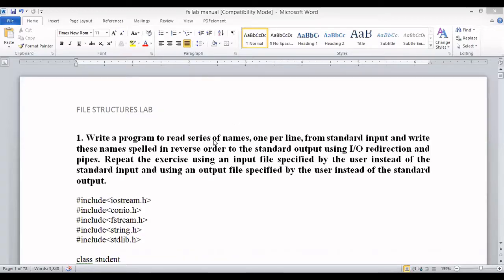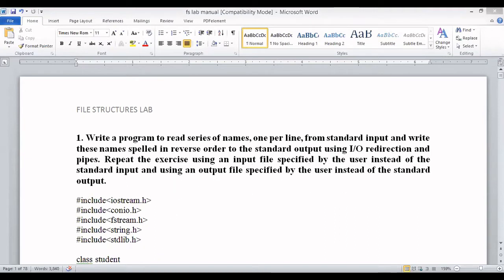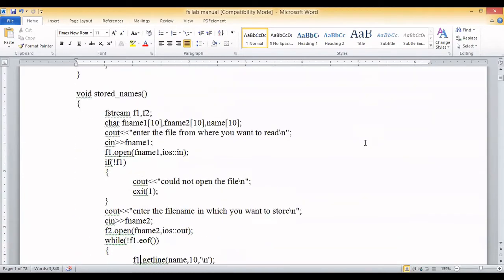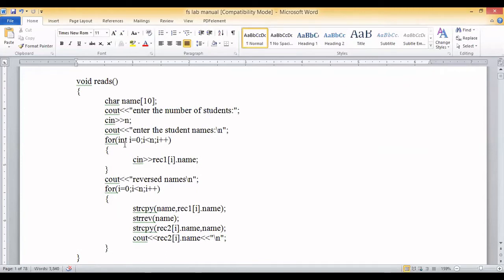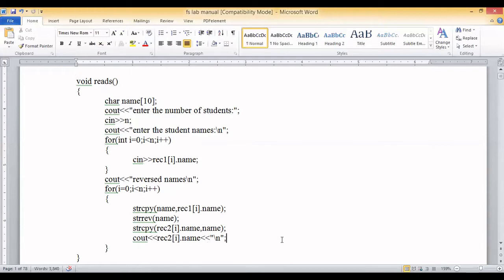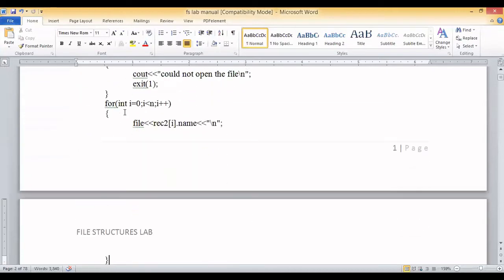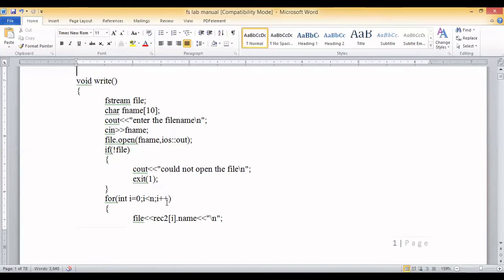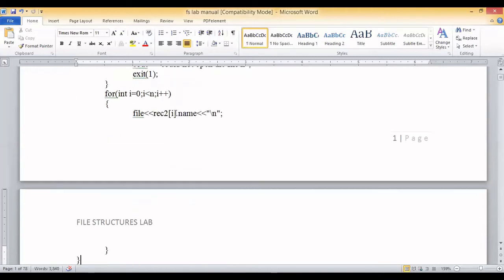File structures Lab- program 1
File structures Lab- program 1- Read and write names in reverse order-VTU